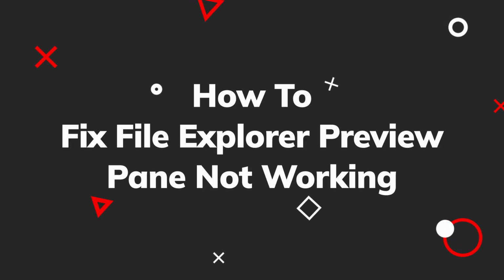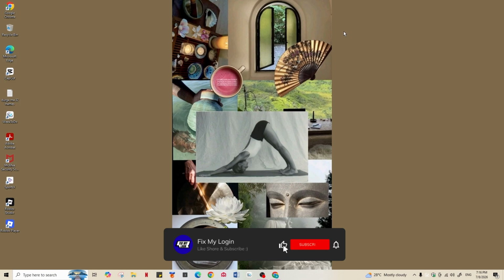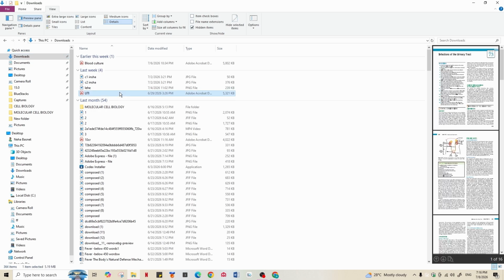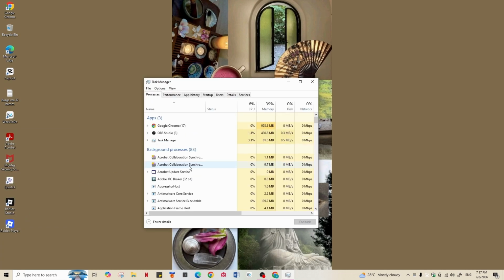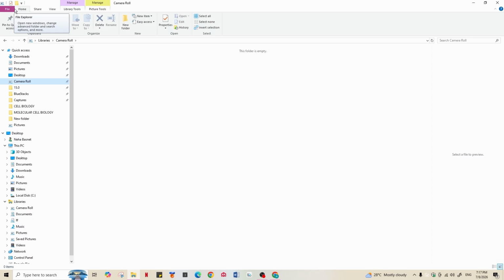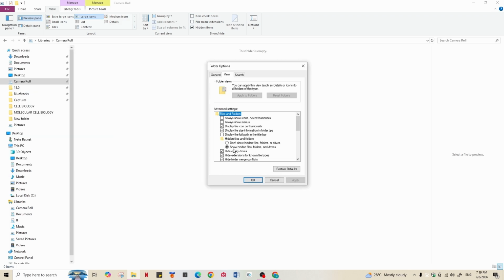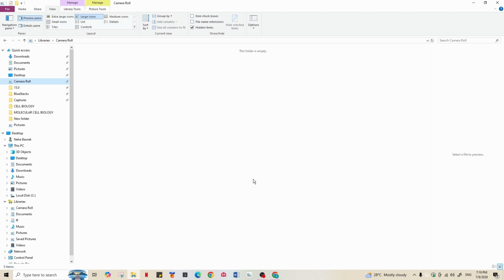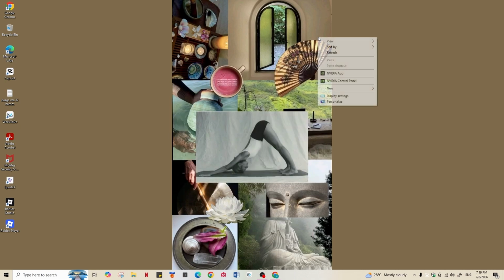How To Fix File Explorer Preview Pane Not Working In Windows 11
Want to preview your files without opening them? 🖥️📂 This step-by-step 2026 guide will show you how to fix the File Explorer Preview Pane not working in Windows 11 so you can quickly preview documents, images, PDFs, and other supported files again.

What You’ll Learn in This Video:
✅ How to enable the Preview Pane in Windows 11 File Explorer
✅ Common reasons why the Preview Pane stops working
✅ How to fix Preview Pane issues using Windows settings and File Explorer options
✅ Tips to restore previews for supported file types and improve File Explorer performance

Whether your Preview Pane is blank, missing, or not displaying supported files, this tutorial will help you troubleshoot and fix the issue with easy, beginner-friendly steps.

📌 Chapters:
⏱ 0:00 - Introduction
⏱ 0:12 - How To Fix File Explorer Preview Pane Not Working In Windows 11